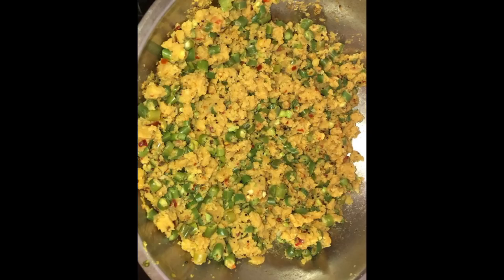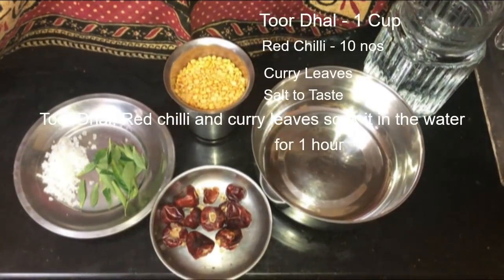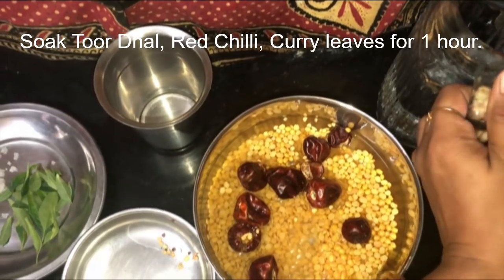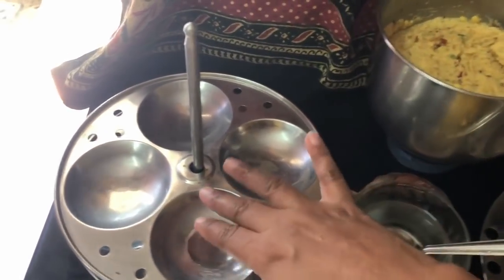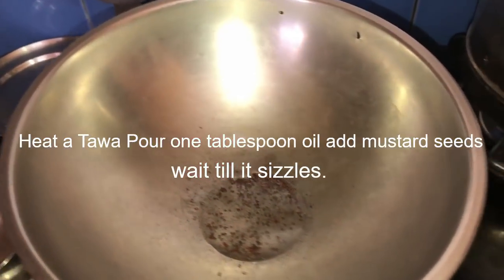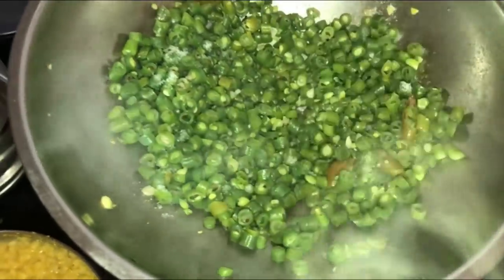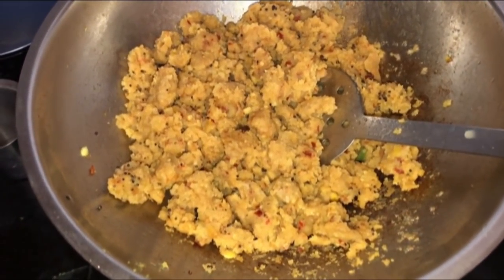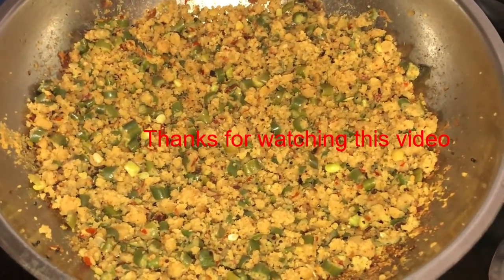Easy,Tasty Paruppu usli Recipe || Quick Paruppu usli Recipe in English || பருப்பு உசிலி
Ingredients

Toor Dhal - 1 cup
Red chilli - 10 nos
Curry leaves
salt to Taste
French Beans - 150 gms.